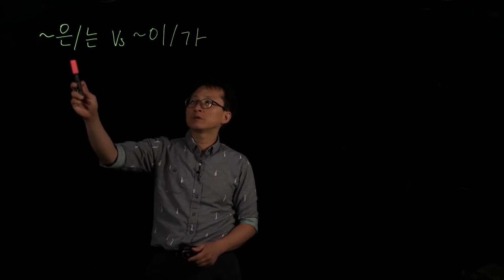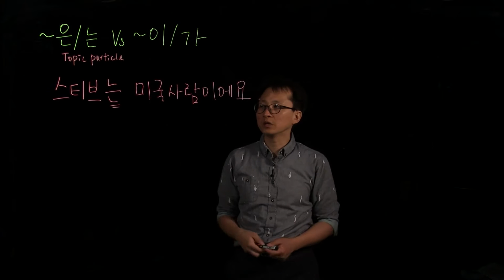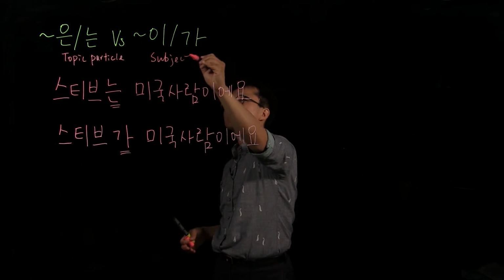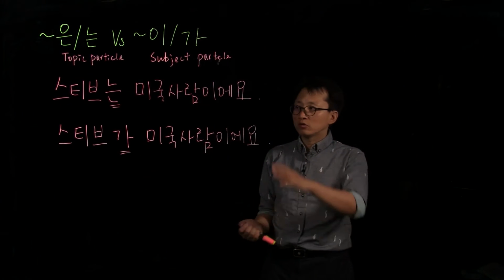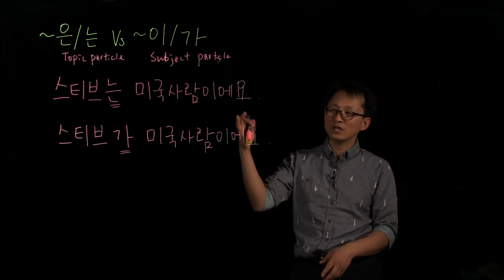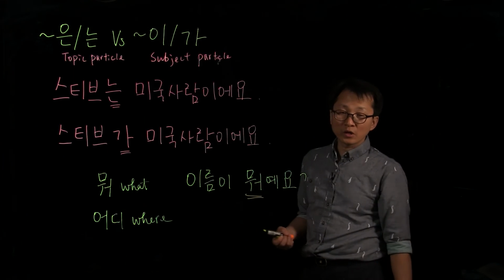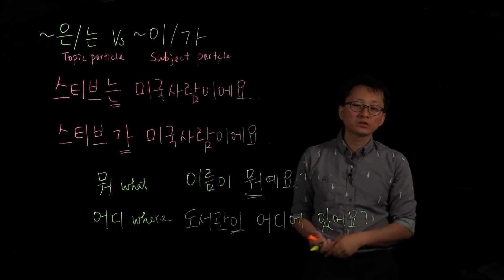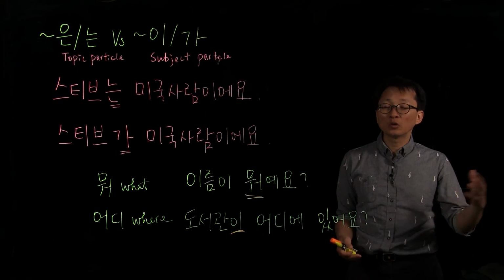G 2.1 Topic Particle 은/는 Vs. Subject Particle 이/가